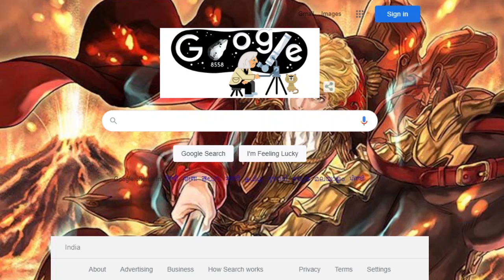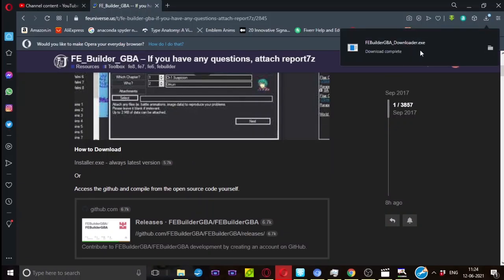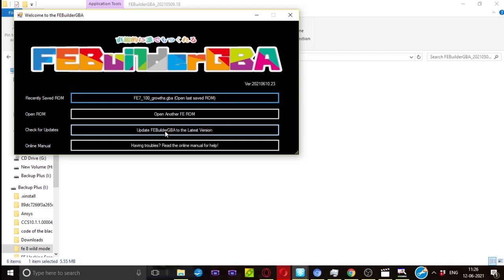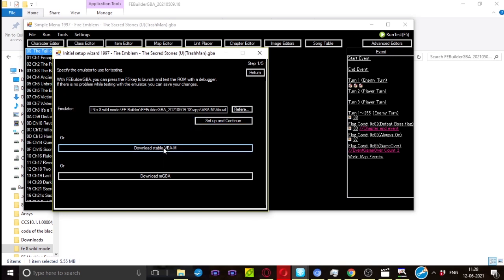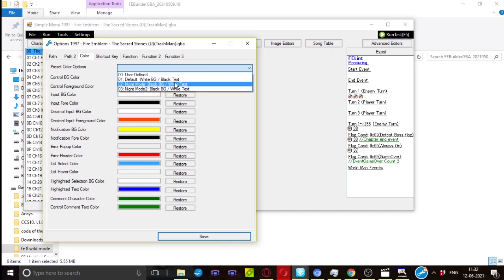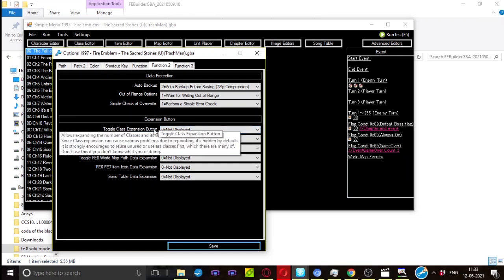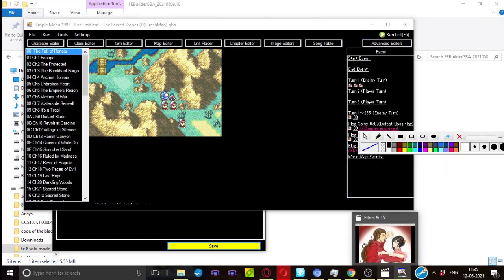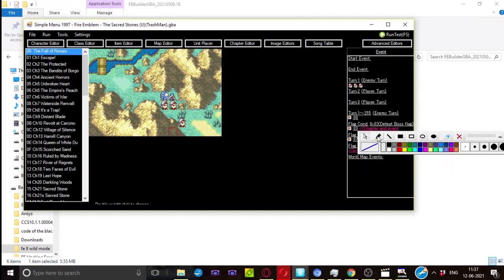FEBuilder GBA How to Install and setup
This is a series of tutorials for FEBuilder, Today I'm explaining on how to install FEBuilderGBA and how to set it up, it might seem dumb at first glance but it might help people who are using FEBuilderGBA for the first time.

follow me on:

darknight97#4288